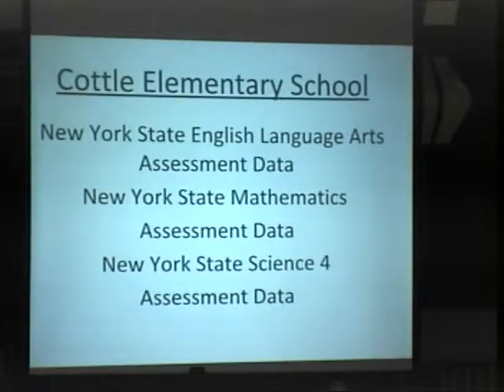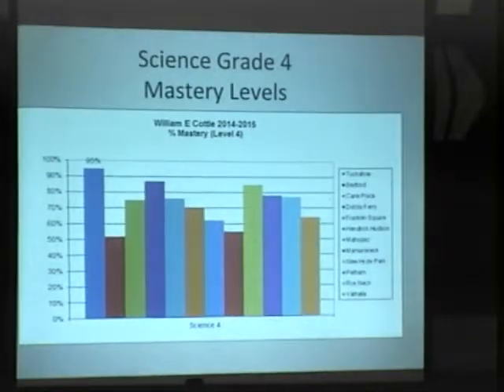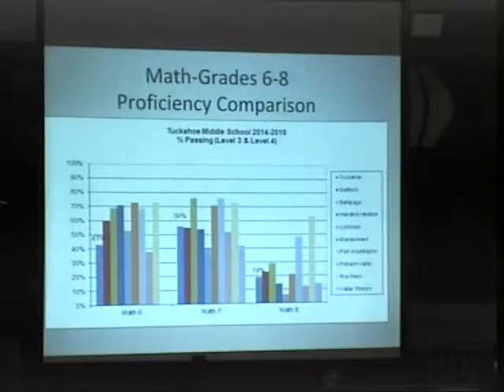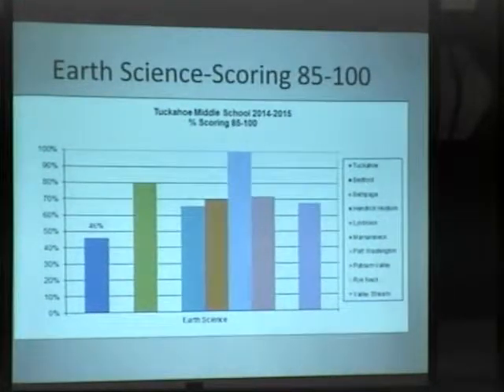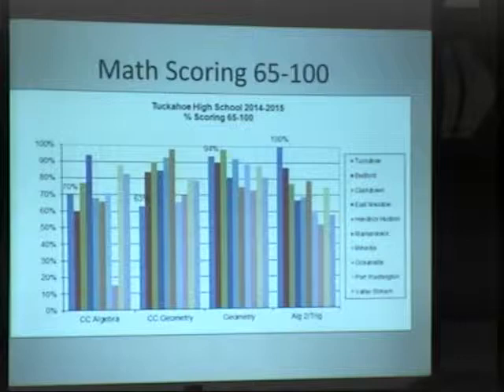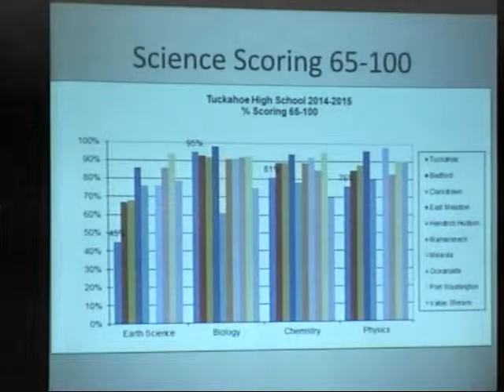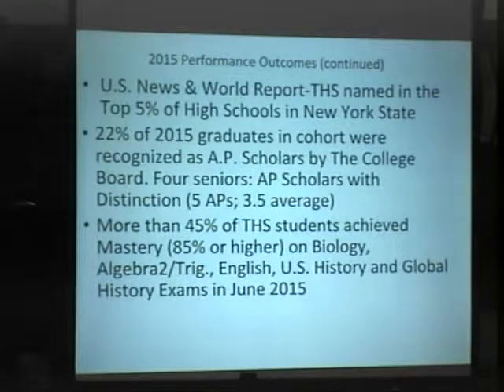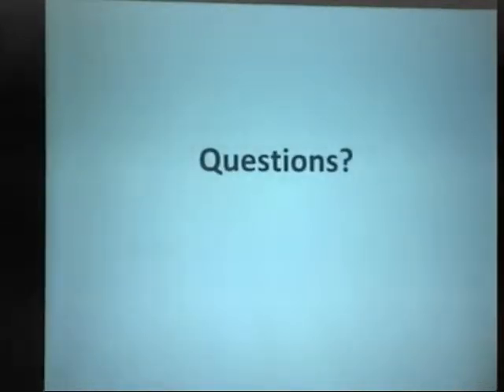Tuckahoe Board of Education Workshop-March 7, 2016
Tuckahoe Board of Education Workshop